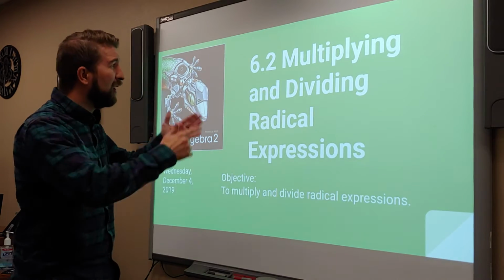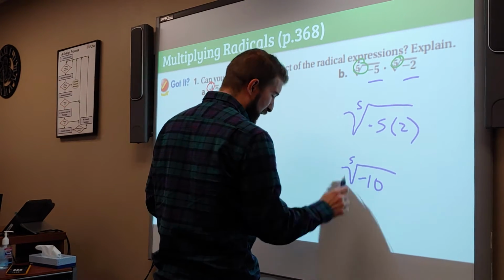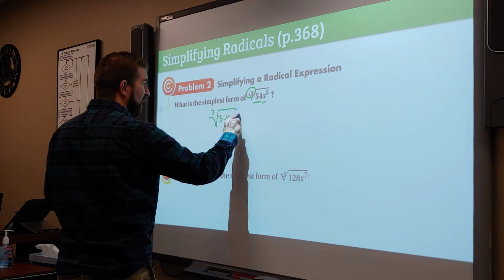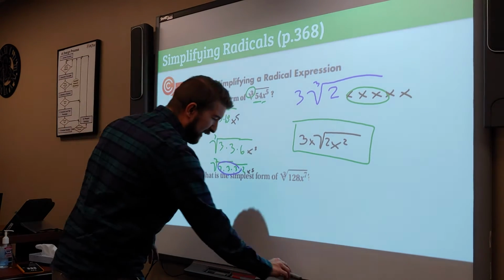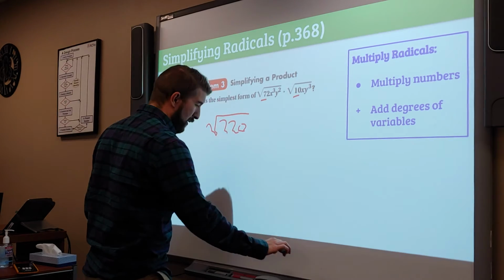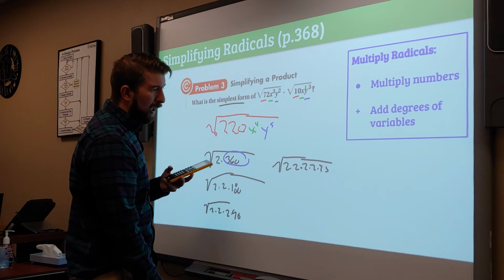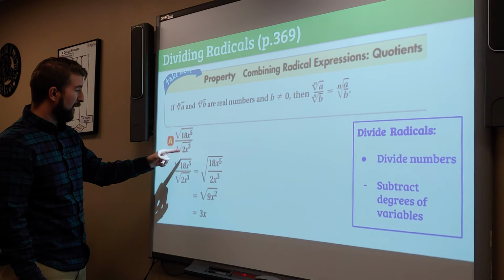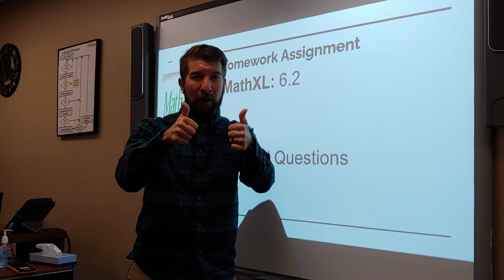6.2 Multiplying and Dividing Radical Expressions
6.2 on MathXL